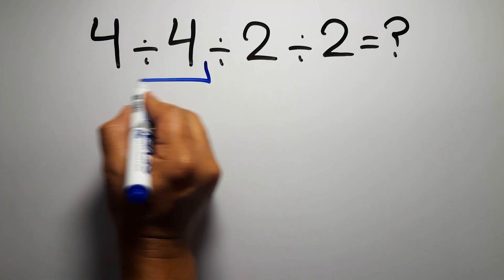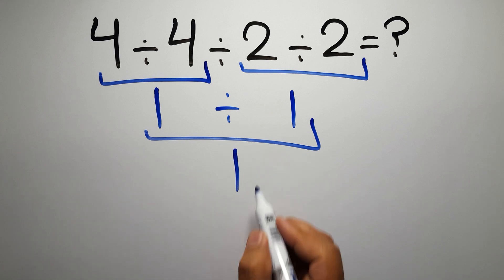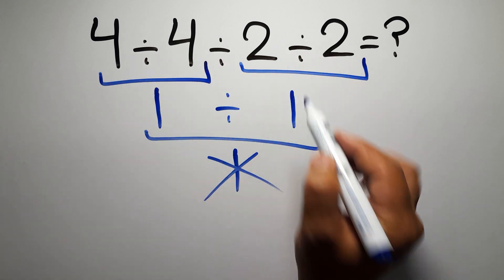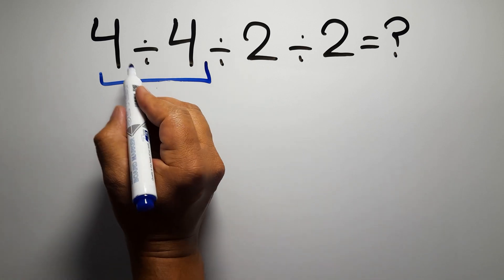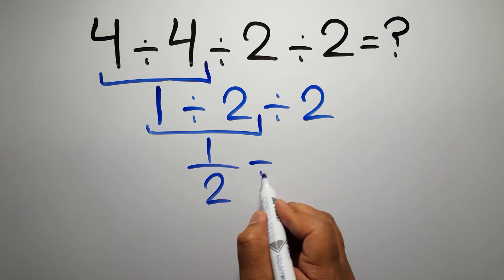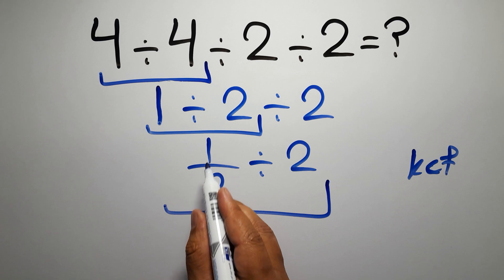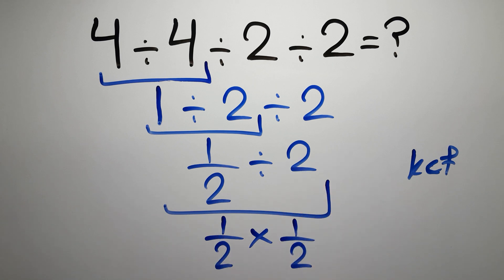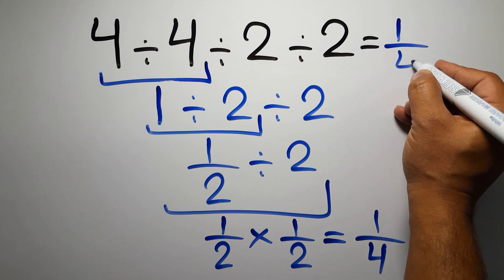This Math Trick Will Blow Your Mind!